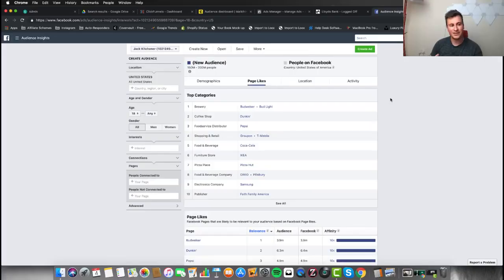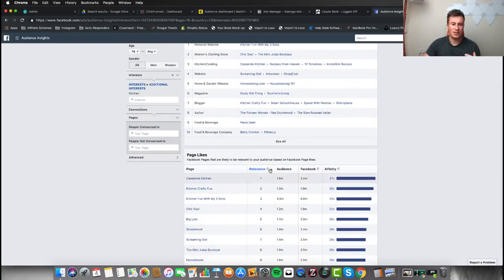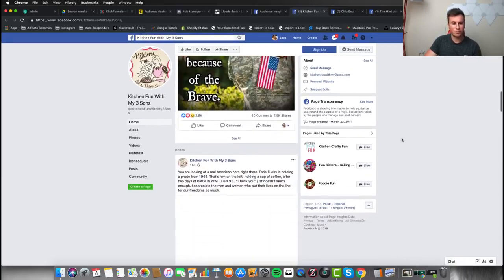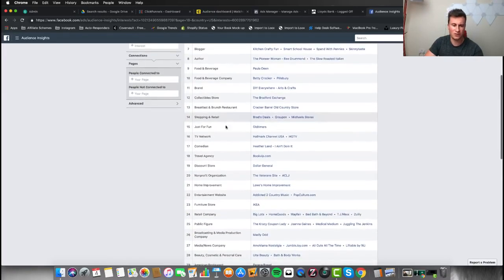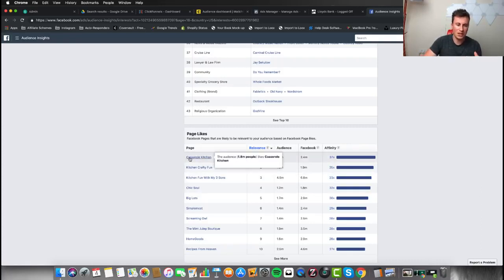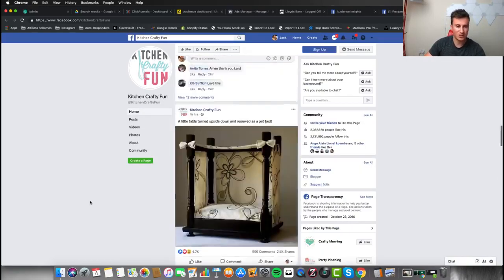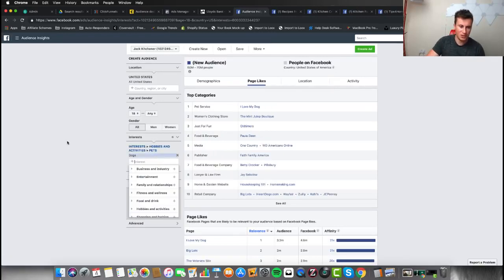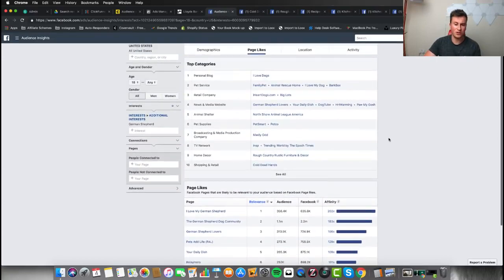How to Find highly profitable products in minutes. Shopify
Shopify Product Research secrets 2019   Find highly profitable products in minutes.
Ultimate Product Research Guide 2019 | How To Find Hot Dropshipping Products.
Best Strategy for Beginner Dropshippers in 2019 | Shopify